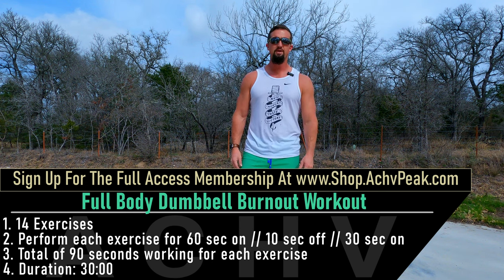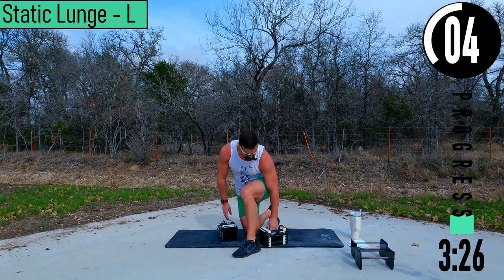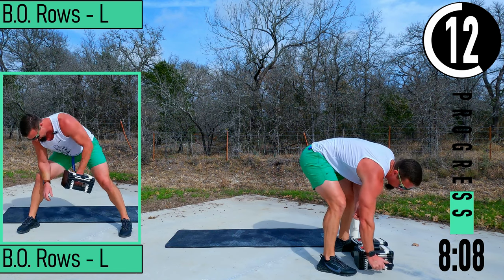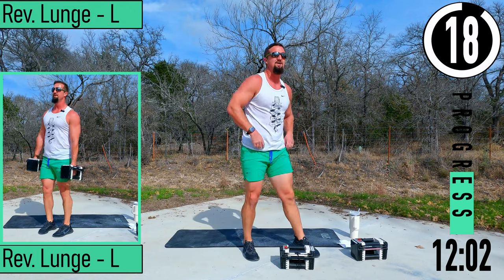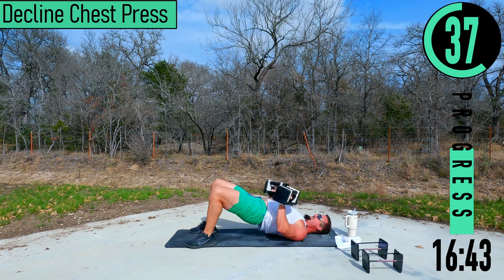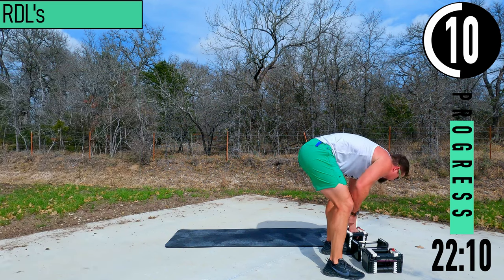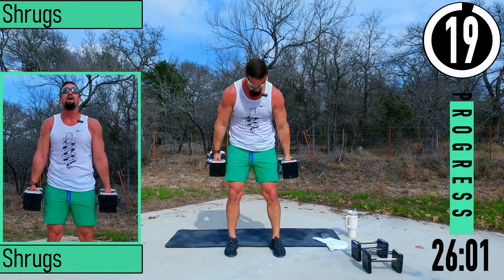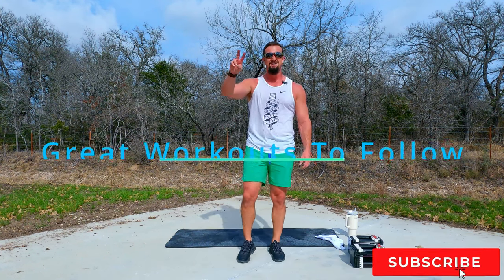Dumbbell Full Body Burnout Workout - Day 26 - 31 Days of Fitness Series 2023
OVERVIEW:
 1. 14 Exercises
 2. Perform each exercise for 60 sec on // 10 sec off // 30 sec on
 3. Total of 90 seconds working for each exercise
 4. Duration: 30:00

EXERCISES:
 1. Static Lunge - L
 2. Push Ups / Chest Press
 3. Static Lunge - R
 4. Bent Over Row - L
 5. Bent Over Row - R
 6. Reverse Lunge - L
 7. Reverse Lunge - R
 8. Decline Chest Press
 9. Bicep Curls
 10. LyingTricep Extensions
 11. RDL's
 12. Shoulder Press
 13. Shrugs
 14. Lateral Raises